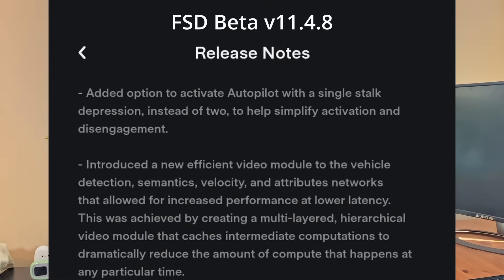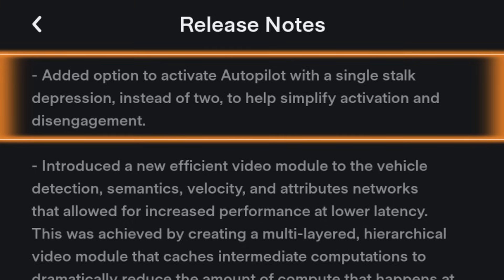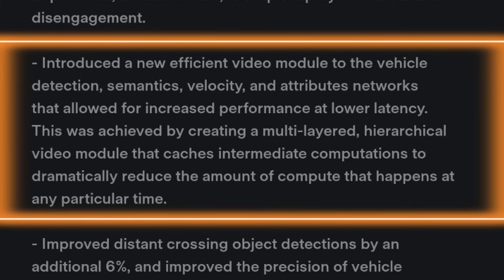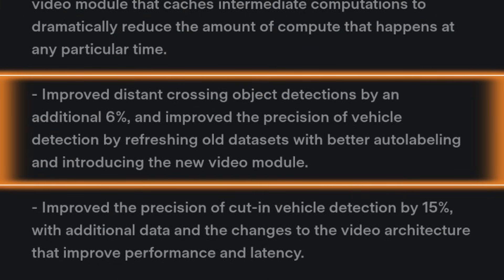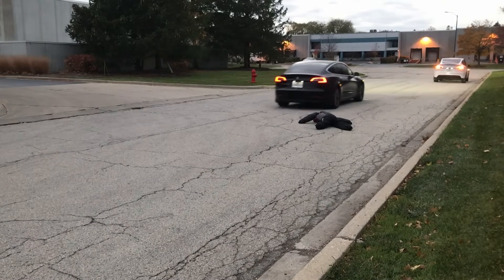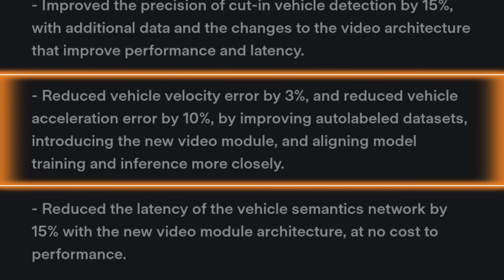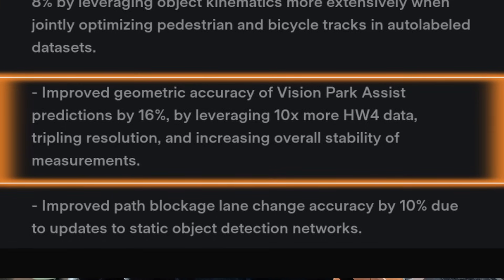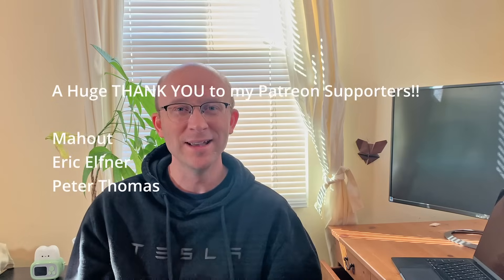Tesla's FSD Beta v11.4.8 Release Notes LEAKED!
This video provides a discussion on FSD Beta v11.4.8 and why I'm really looking forward to testing it. If you want to be one of the first ones to see how it operates on public roads, subscribe to my channel - I will be testing it and posting a video on its behavior as soon as it comes out!

My Build & Info:
-Location: Chicago area - Northwest Suburbs
-Vehicle: 2019 Tesla Model 3 Long Range, Rear Wheel Drive
-S/W Status: Full Self-Driving Beta enabled, No Premium Connectivity

Here's the gear that I'm using to make my videos:

Camera Kit - GoPro Hero 7 Black:
High-speed Micro SD Card:
Camera mount (outside car):
Camera mount (in car):
Camera Rod Extension:
Phone:
Phone mount:
Microphone #1:
Microphone #2:
Microphone #2 adapter for iPhone: